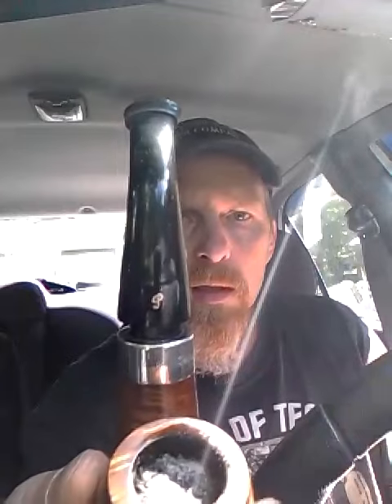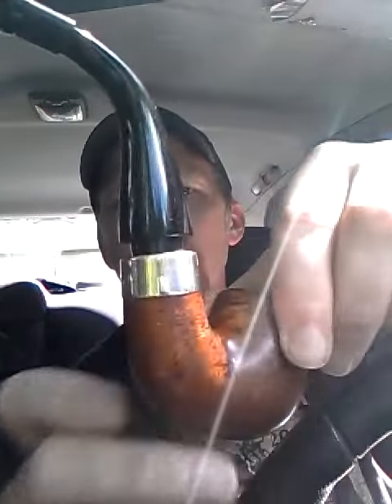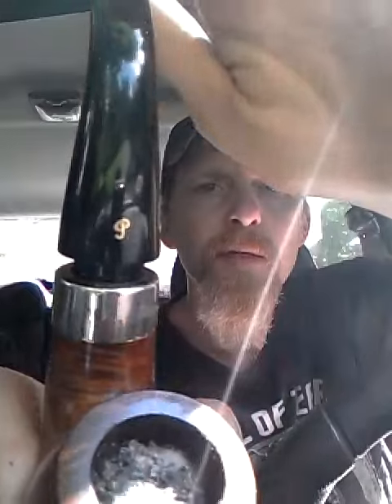Peterson Mark Twain LE with Stokkebye Luxury Bullseye Flake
Getting in a smoke of Peter Stokkebye Luxury Bullseys Flake in my Peterson's Mark Twain Limited Edition. Basically getting a game face on to start cutting the grass. An excellent way to spend a day off from work.